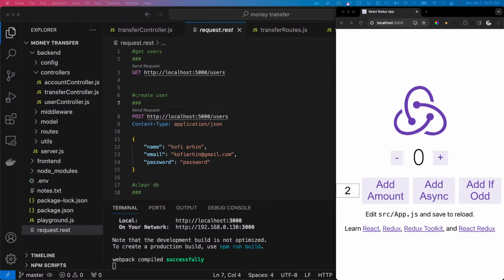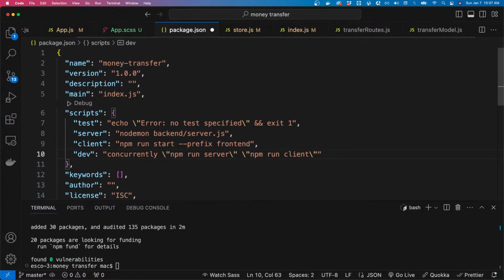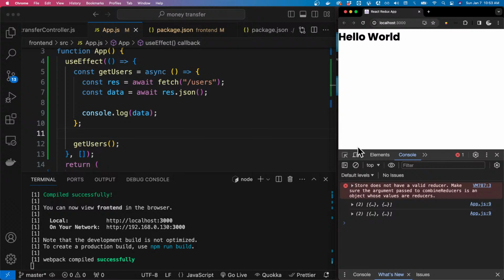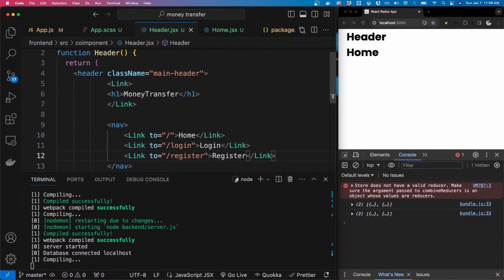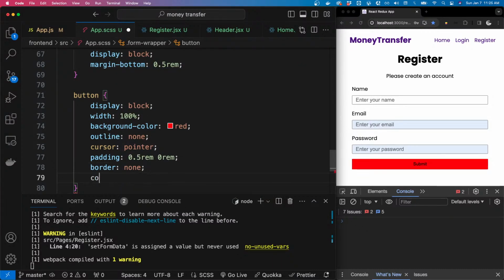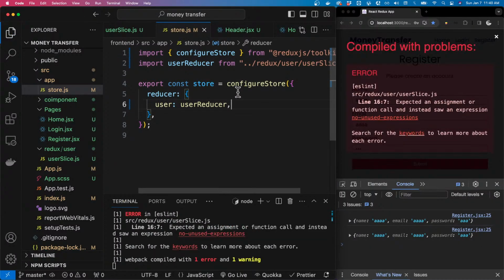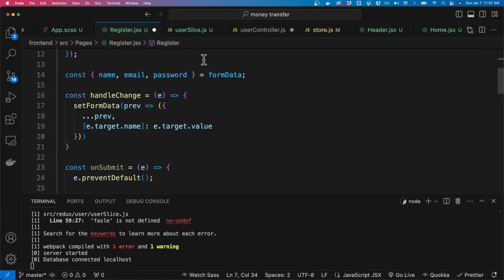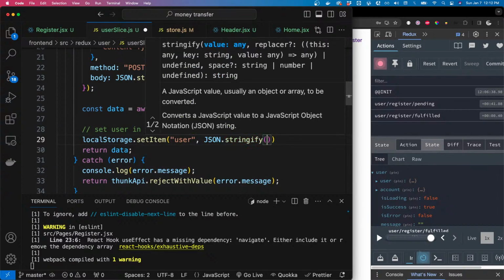3. Building a Money Transfer App with Node.js, React, Redux, Mongoose, and Express.js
In this tutorial, I will guide you through the process of creating a powerful money transfer app from scratch using the latest technologies: Node.js, React, Redux, Mongoose, and Express.js.

Learn the essentials, from setting up your development environment with Node.js and Express.js to designing a user-friendly interface with React. Manage state efficiently using React Redux for a smooth user experience, and create a robust backend with MongoDB using Mongoose for database interaction.

I will cover secure authentication , authorization, and guide you through the deployment process.

This beginner-friendly tutorial explains each step in detail, ensuring you grasp the concepts behind every line of code. Enhance your coding skills and build a real-world application that could revolutionize how people handle money transfers.

Get ready to code! Hit the play button now and embark on the journey to becoming a fintech developer.